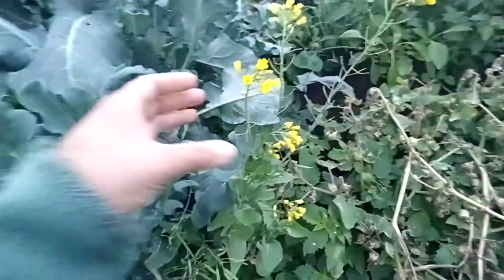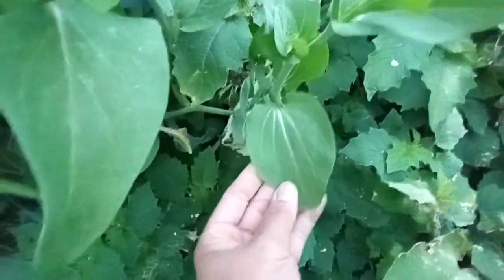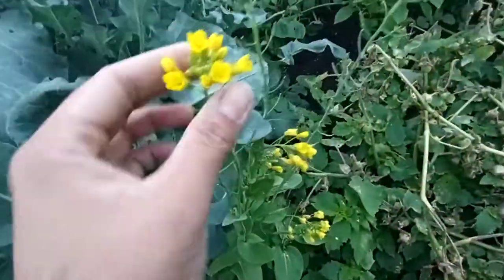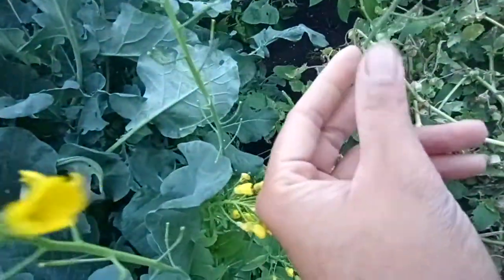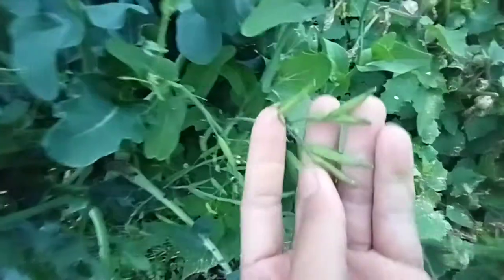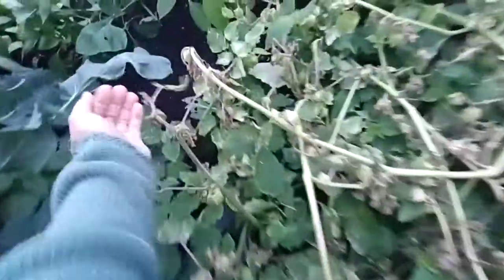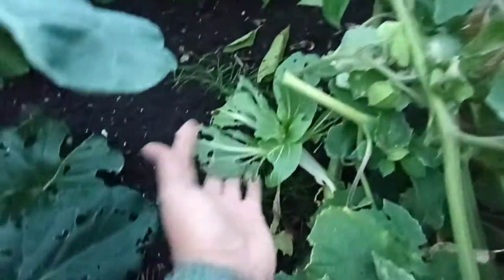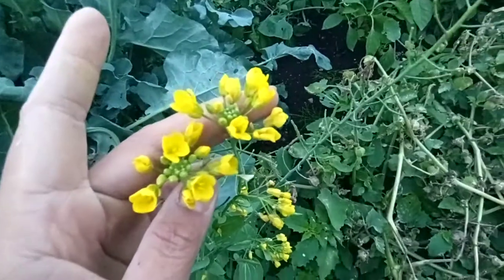Bokchoy flower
Bokchoy flowering or Chinese pechay.